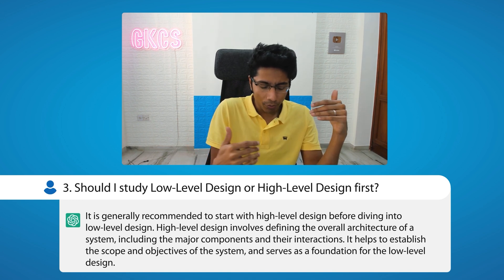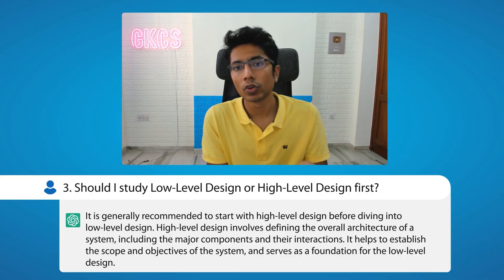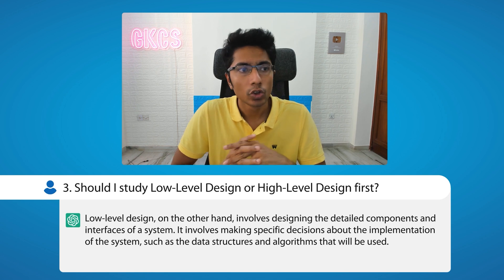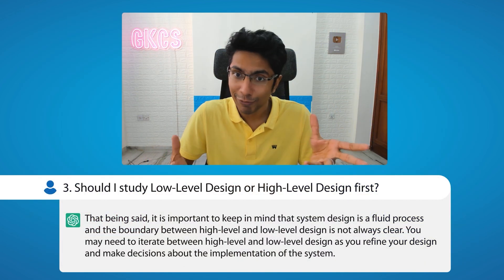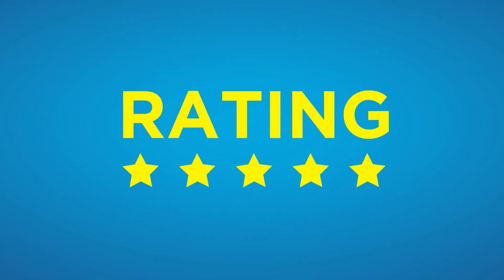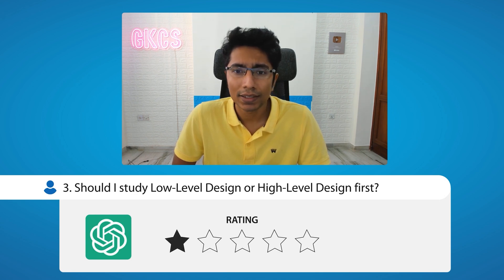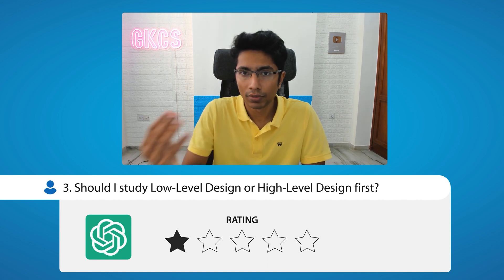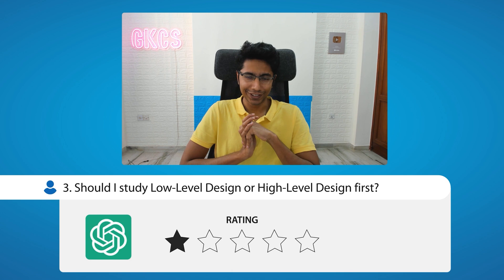What should you study first: high-level design or low-level design first? Epic reply by CHAT-GPT.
The CHAT GPT answer to the original question is poor advice and should not be followed.

The question is flawed and there is no real way to start LLD or HLD without understanding the other.

00:00 LLD or HLD first?
00:07 Chat GPT answer
00:20 LLD and HLD in parallel
00:52 System Design Resources
01:16 Rating
01:48 Post your questions below